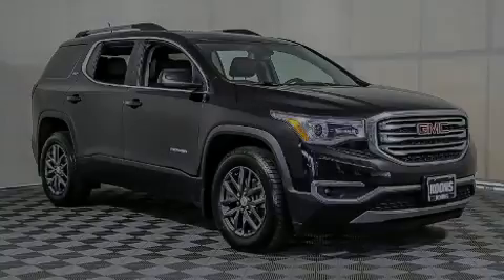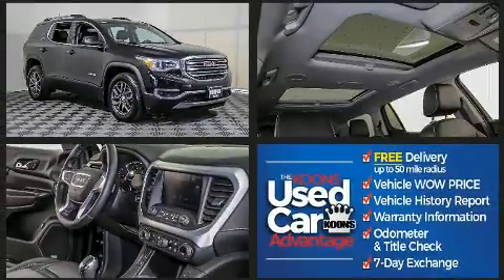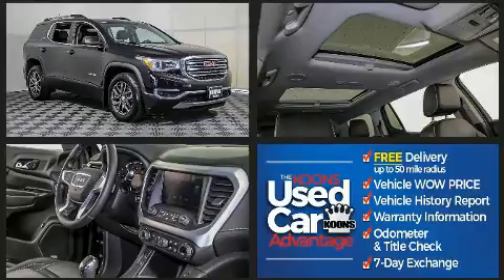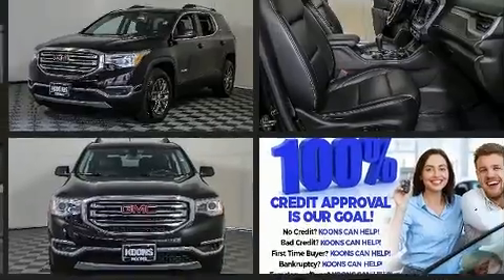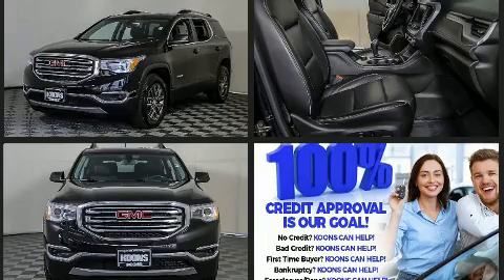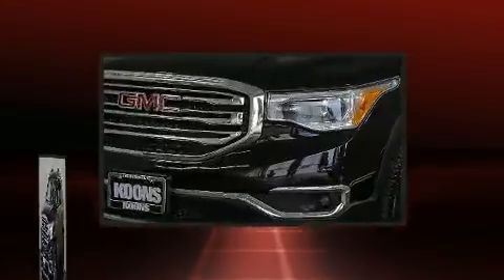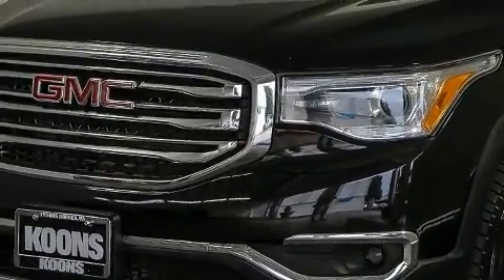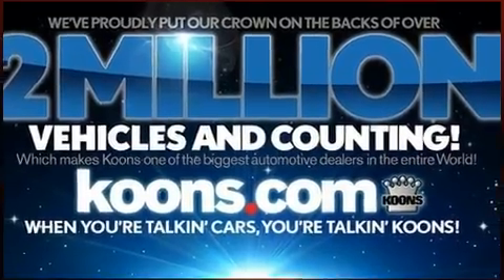2017 GMC Acadia SLT-1 AWD in Vienna, VA 22182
Sensibility and practicality define the 2017 GMC Acadia. A 3.6 liter V-6 engine pairs with a sophisticated 6 speed automatic transmission, and all wheel drive keeps this model firmly attached to the road surface. The following features are included: a rear window wiper, a tachometer, an automatic dimming rear-view mirror, front and rear air conditioning, heated door mirrors, a power liftgate, and remote keyless entry. Third row seats provide an even greater maximum passenger capacity. Audio features include an AM/FM radio, steering wheel mounted audio controls, and 8 speakers, providing excellent sound throughout the cabin. With side curtain airbags supplementing the rest of the safety network, you can be assured that you and your passengers will experience top-tier protection. It also arrives with a Carfax history report, providing you peace of mind with detailed information. Our aim is to provide our customers with the best prices and service at all times. Stop by our dealership or give us a call for more information.